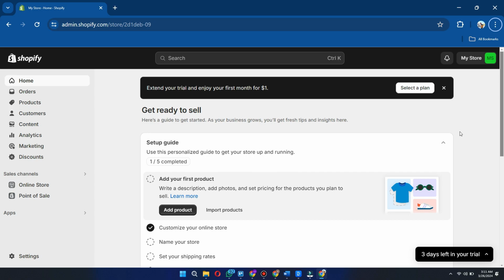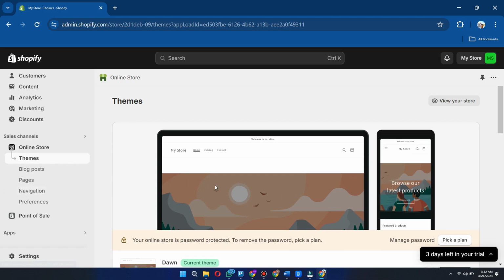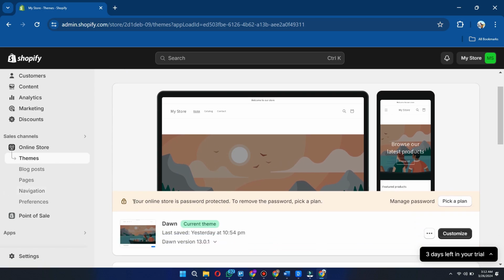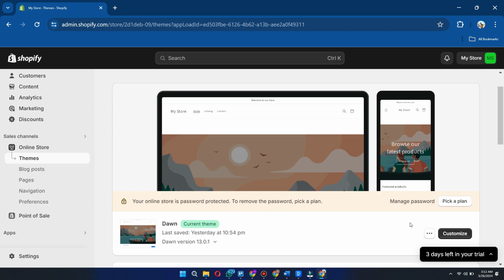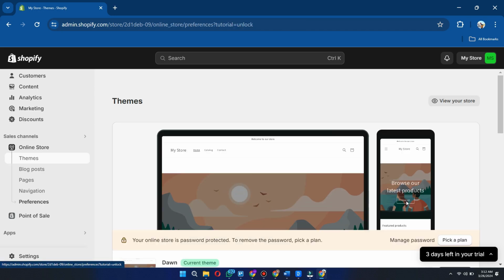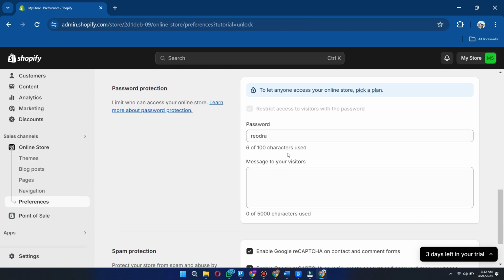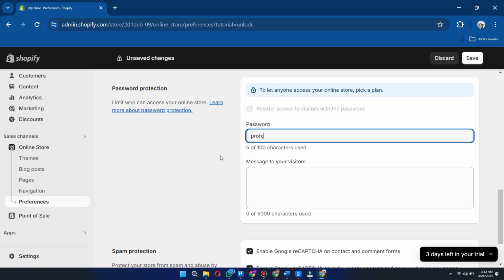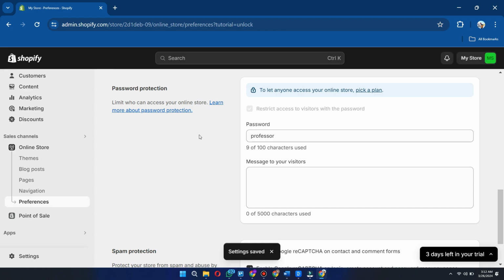How to Change Shopify Store Password | Step by Step (2024)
How to Change Shopify Store Password

In this video I'll show you how to Change Shopify Store Password. The method is very simple and clearly described in the video. Follow all of the steps & Change Shopify Store Password